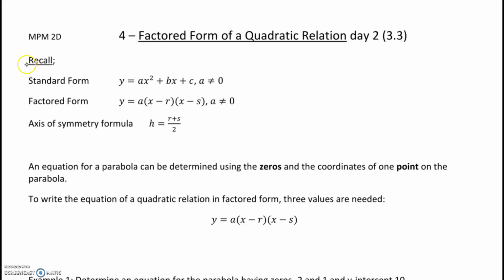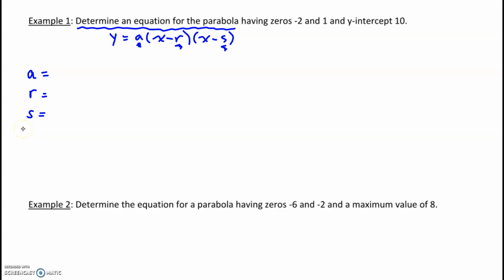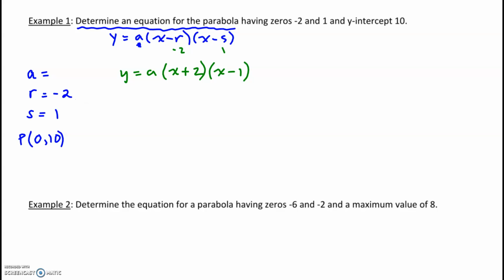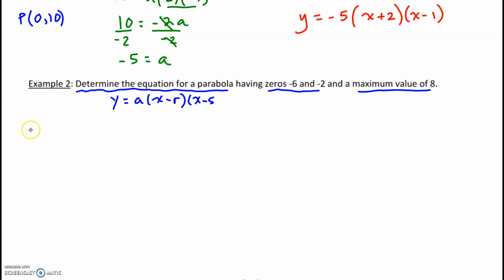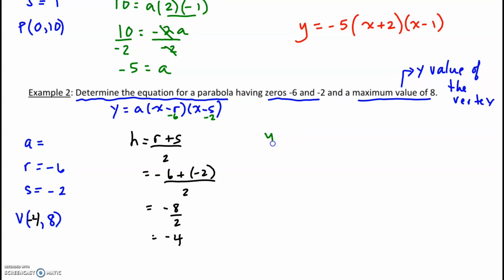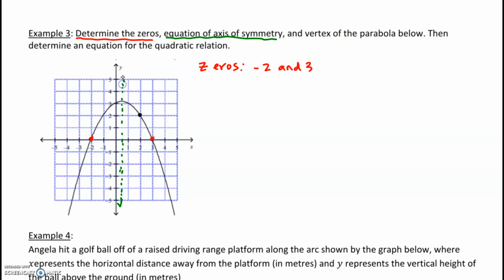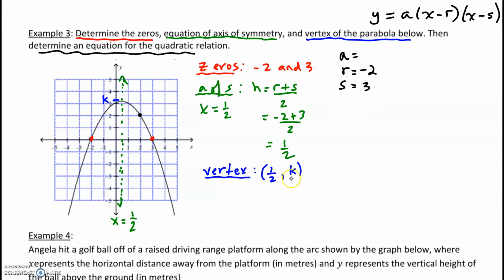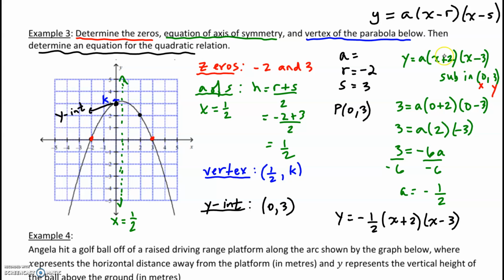Factored Form of a Quad Rel day2 #1